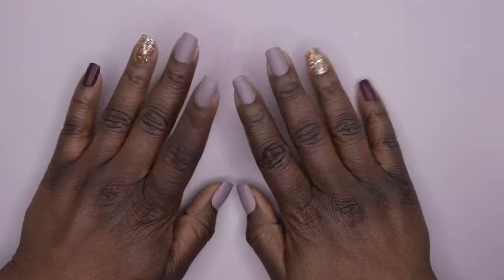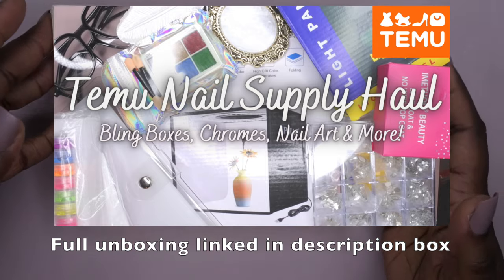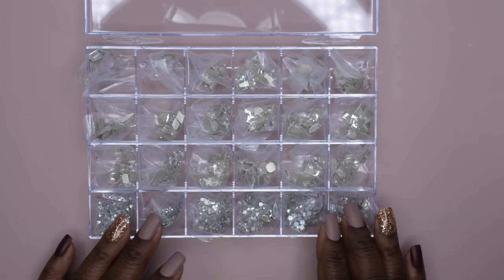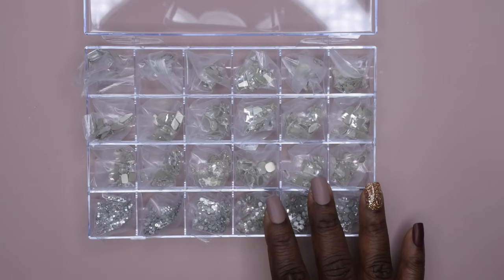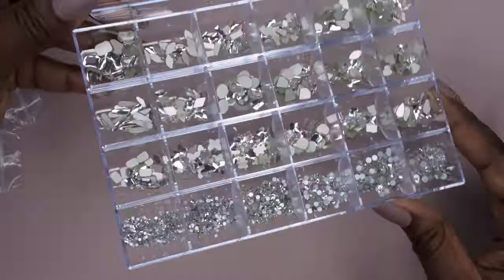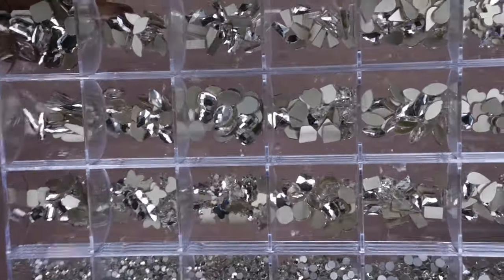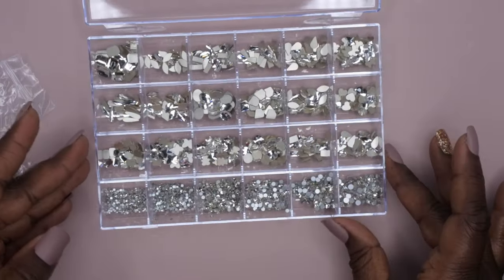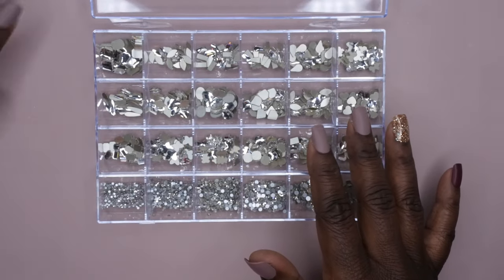Temu Bling Box Review | Temu Finds | Cheap Nail Supply Haul | Beginner Nail Supplies | Nail Art Haul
Everything in the Temu App is very affordable. It's essentially Amazon but the prices are insane🔥

Temu also has an amazing program to help you guys earn a good side income 💰💰💰!